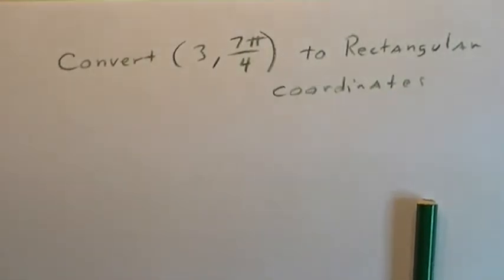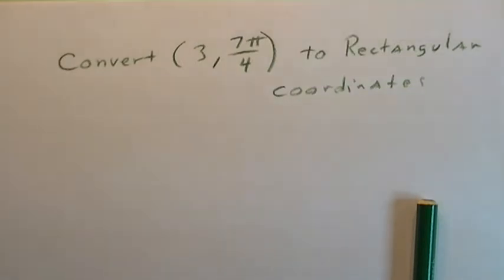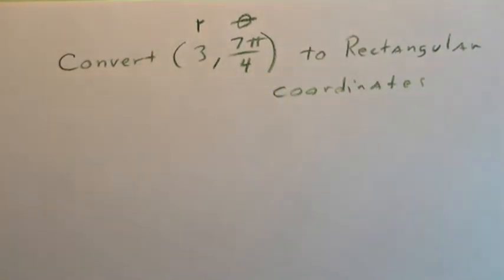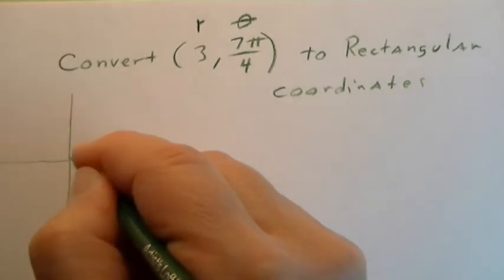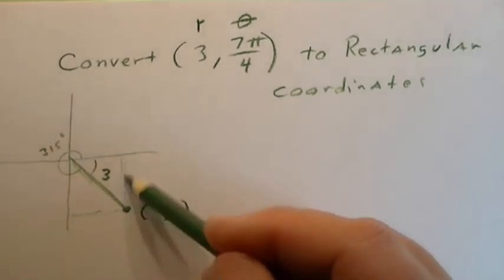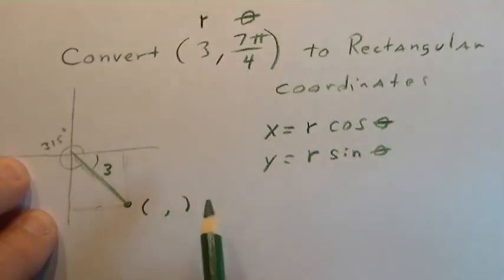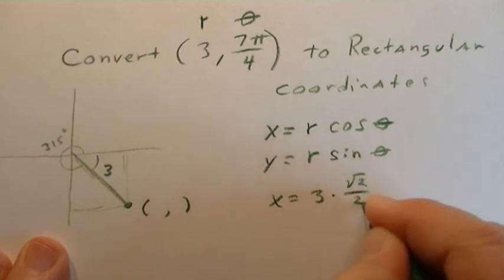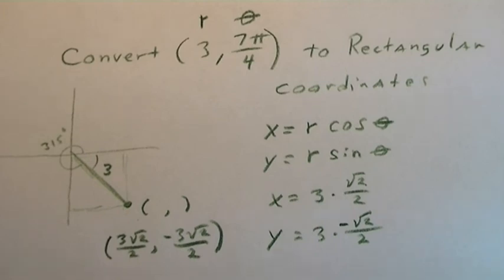Trig Final Review 13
Explanation of question 13 on the final review.